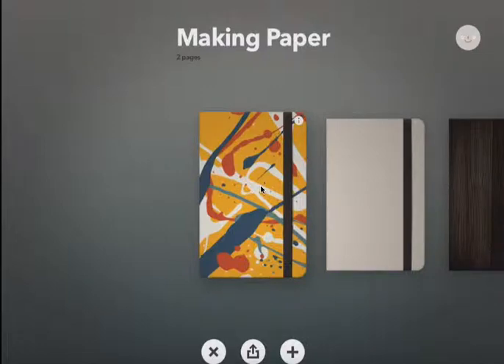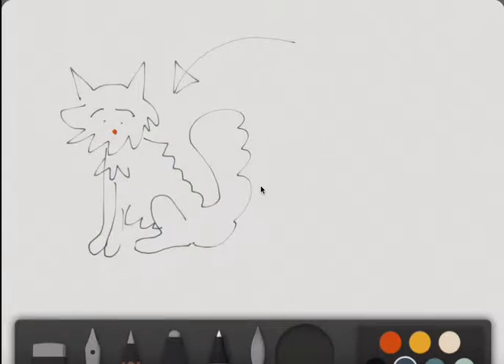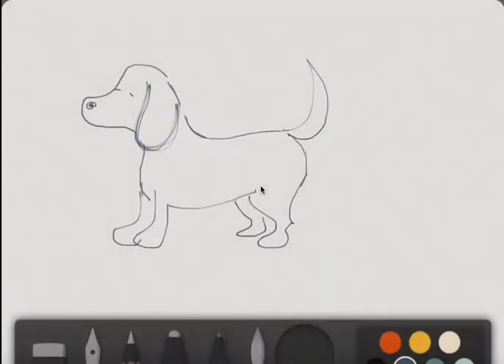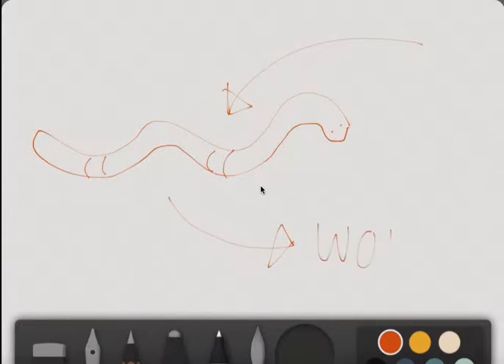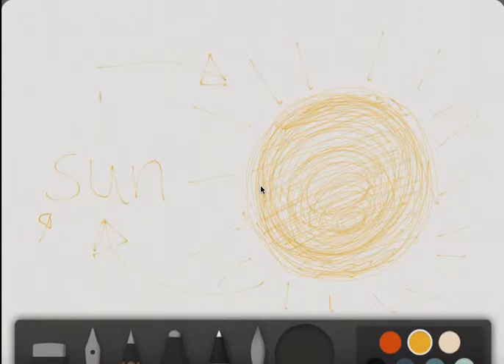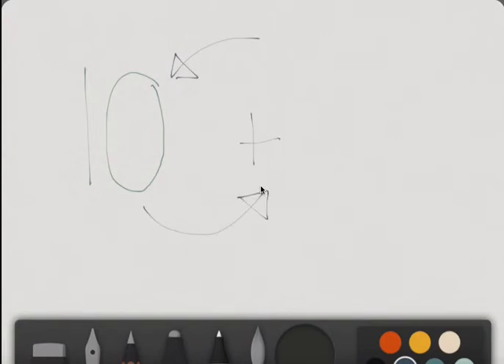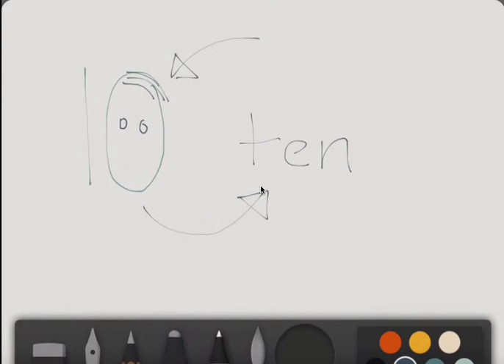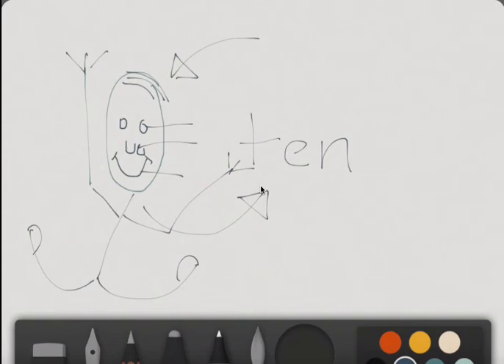What is a Word?